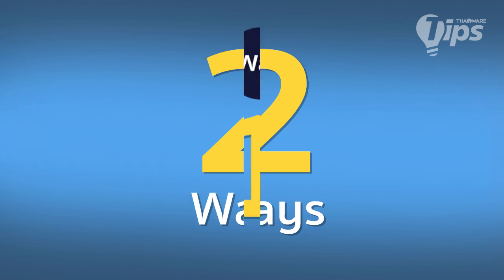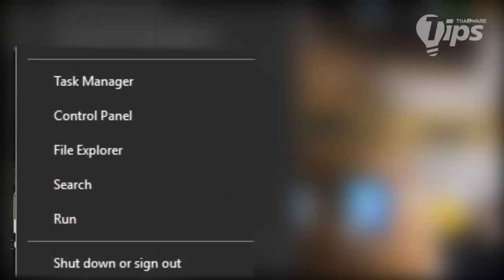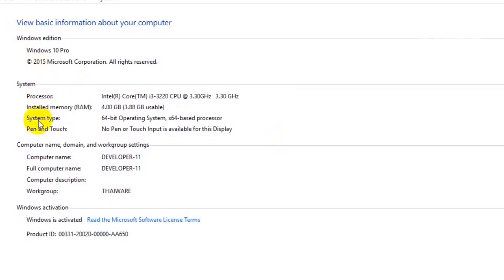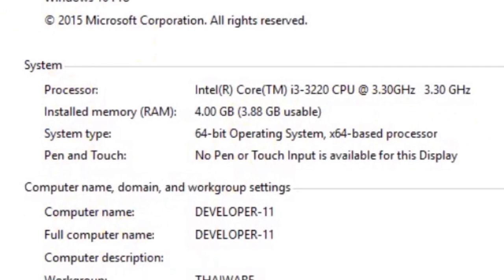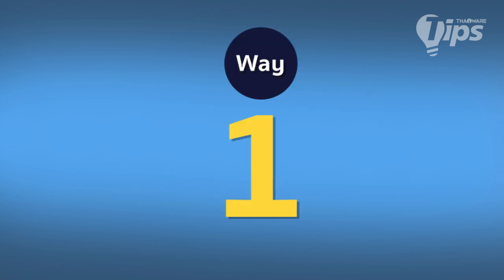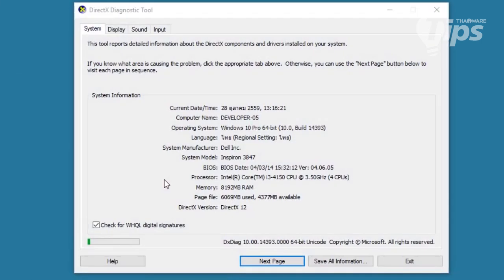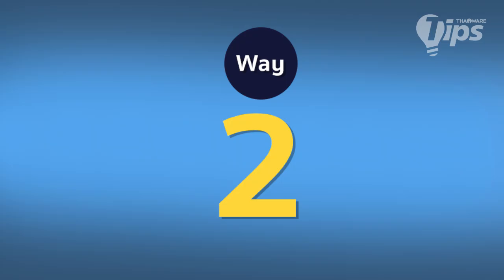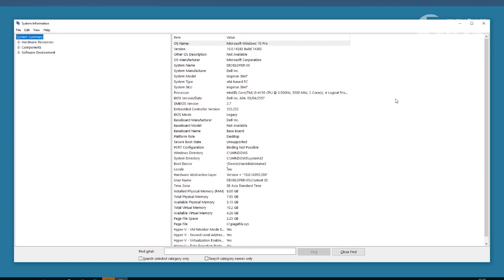How to check computer specs speed and performance for Windows XP / Vista / 7 / 8 / 10 ? (Tips)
This is an easy way to check the spec of your computer without using any program which can be use from Windows XP up to Windows 10 for checking the basic or advanced information about the computer like computer system, CPU, Graphic Card, Audio Card (Sound Card) or even the computer name. and network information

There are 2 method in checking spec, basic and advanced. These 2 method can be use with Windows XP, Windows 7, Windows Vista, Windows 8 and Windows 10.